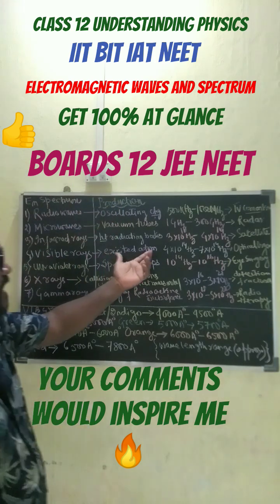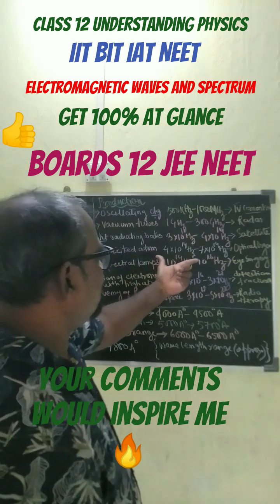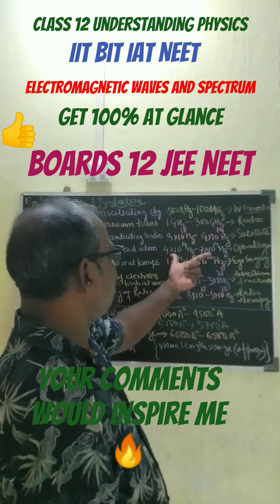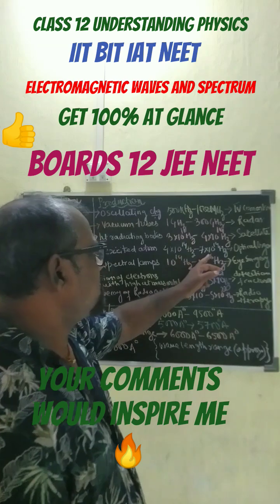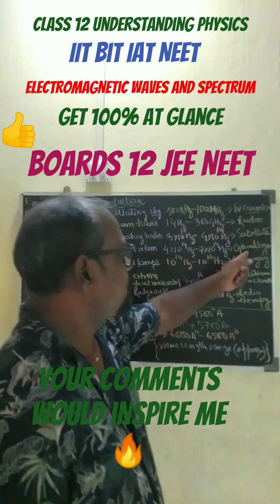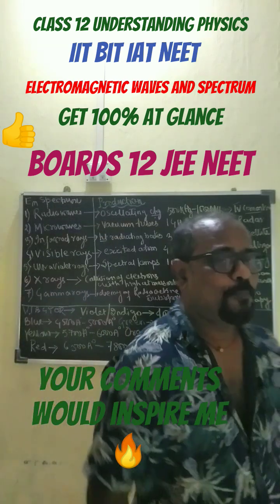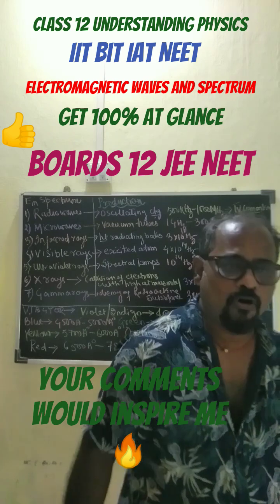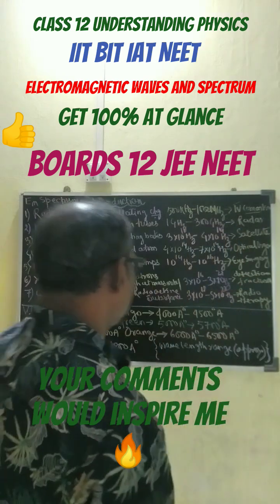electromagnetic waves and spectrum#Jee neet and boards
electromagnetic waves and spectrum class 12#YouTube pages#Neet Jee i a t pyq